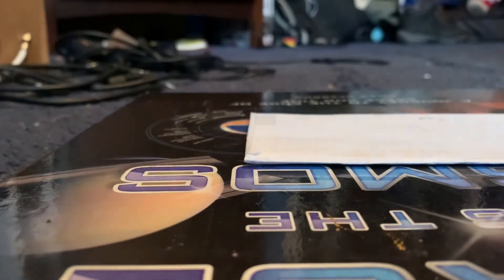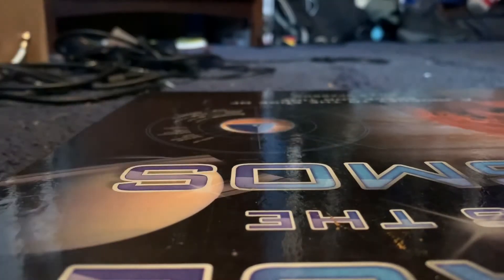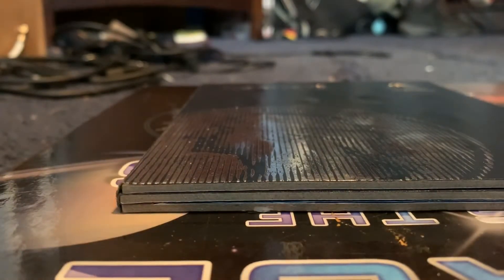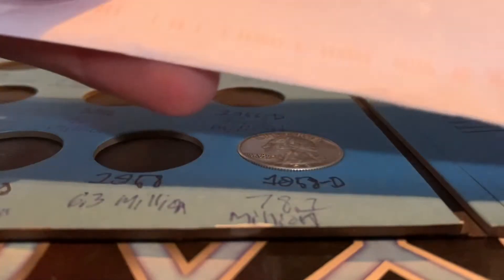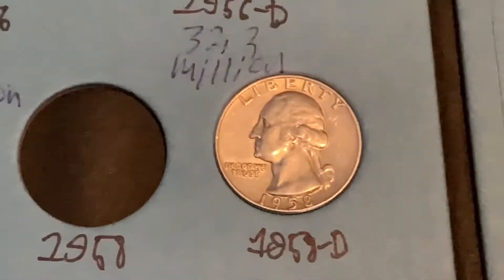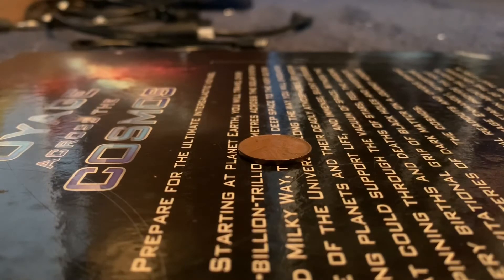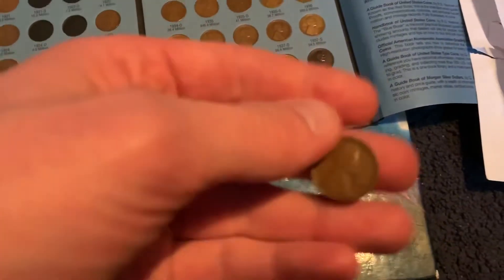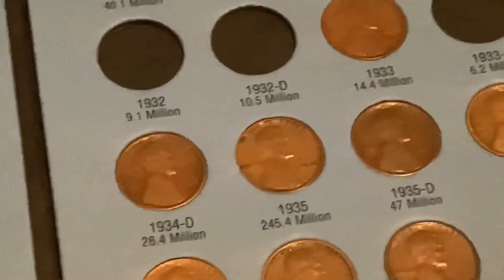Coin Unboxing Episode 1 Part 1